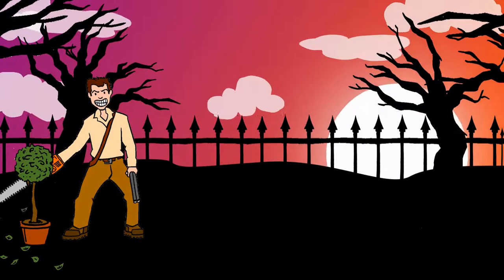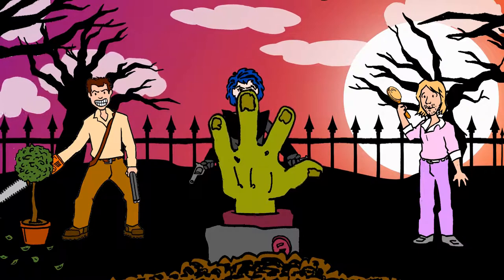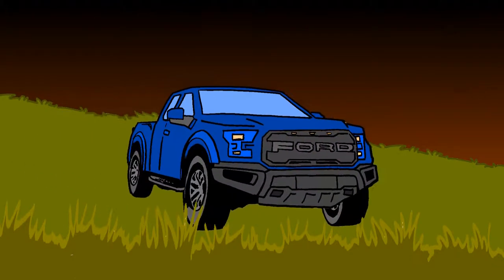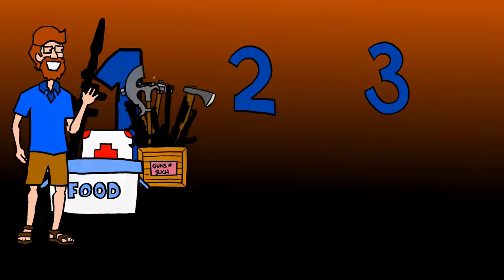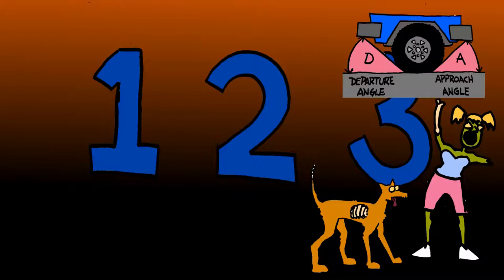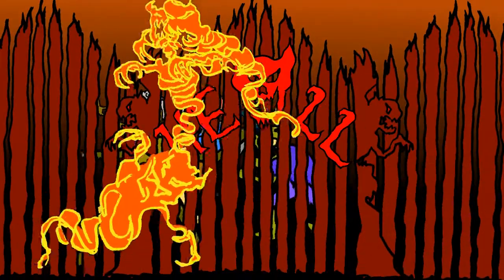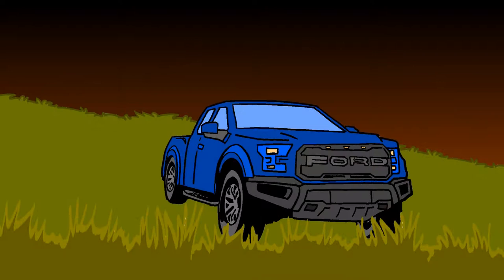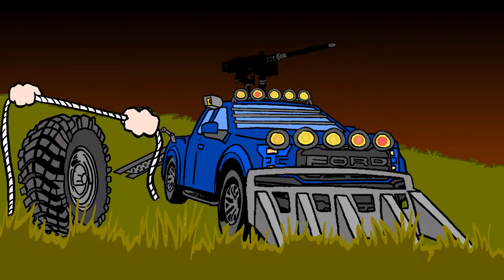The Best Truck to Escape the Zombie Apocalypse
Zombies are super annoying.  They want to eat your brains, they have horrible hygiene and they are poor conversationalist.  Even the one who use to be your best friend Carl, won’t return your texts.  They are the WORST!  So when they gang up to take over your town, what would be the best truck to vamoose in?  Join us to find out what is the best truck for escaping the Zombie Apocalypse!
"I'm Revy" celebrates everything automotive with creative storytelling told through vivid imagery and humor.  We share our passion for cars, trucks, motorcycles and anything with an engine by asking “What if?”  Join us for a petrol-fueled adventure through history, current trends and Hollywood.  The next turn will guarantee to be the best turn.  Revy relishes adventure and enjoys new and exciting experiences.  Are you Revy?

The creative mind behind "I'm Revy" is Greg Stanley.  Greg is an author, illustrator, speaker, candy salesman and car enthusiast who just can't stop doodling.